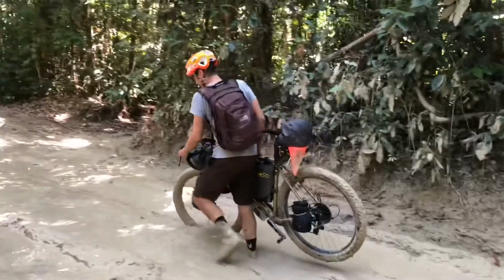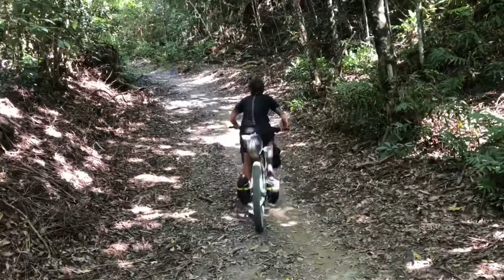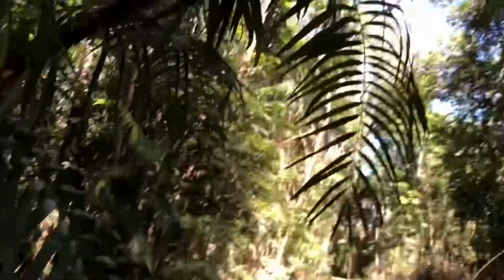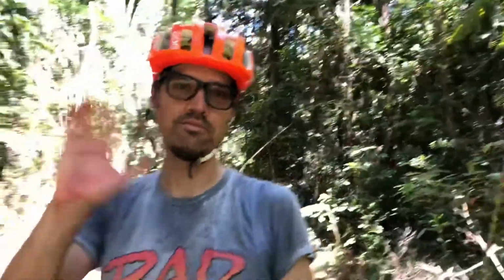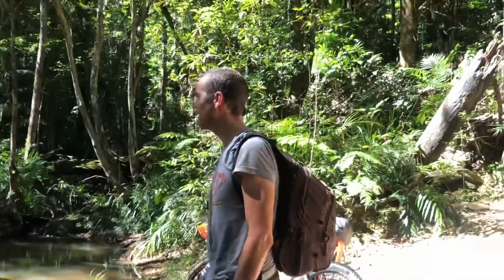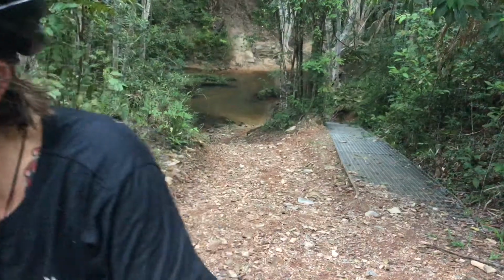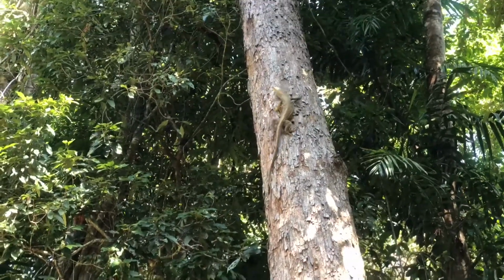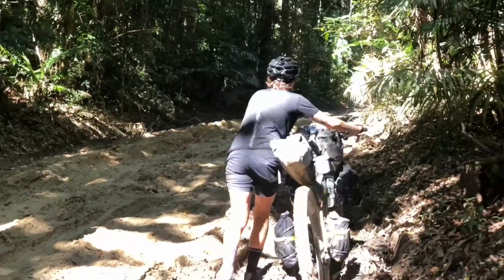Riding the Bump Track and Black Mountain Road.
The start of the Race to the Rock course will see riders navigating the Bump Track and forest roads on route to Kuranda.
This is a small badly edited summary of how much time we spent pushing, instead of riding, our bikes through this stretch.
The Bump Track is a downhill track that is raced regularly,  RTTR riders will be going up it! And that’s only day one.

We both enjoy sharing our knowledge and new learnings along the way. This adventure is totally funded by us alone.
If you enjoy our videos, why not buy us lunch?